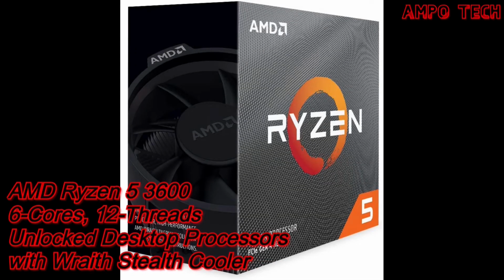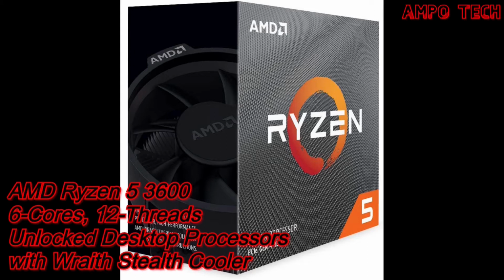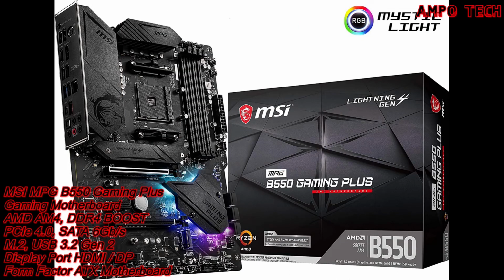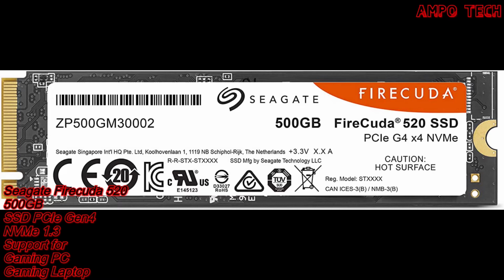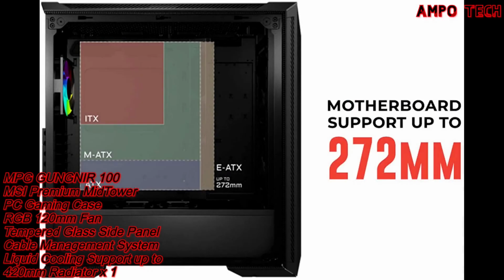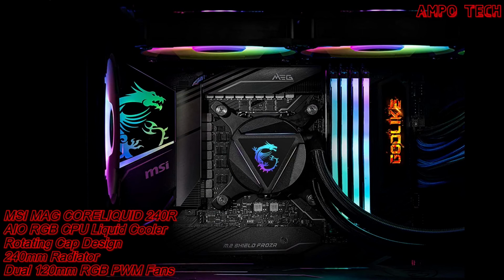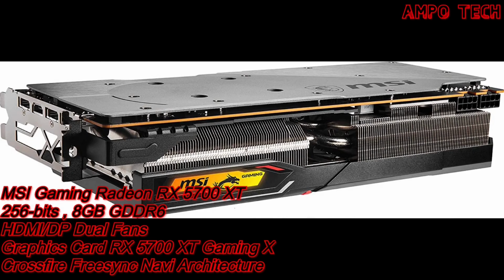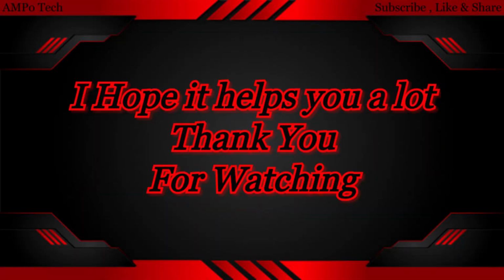$1300 Streaming,Video Editing,Gaming MSI Build | PC BUILD PARTS TIPS | AMPo Tech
Welcome to this PC BUILD PARTS TIPS in this video will show you the parts for the Budget Streaming, Video Editing And also Gaming PC BUILD, you can check those links below so that you will know those parts. I hope in this video it can help you.

PARTS
CPU: AMD Ryzen 5 3600 6-Cores, 12-Threads
CPU COOLER: MSI MAG CORELIQUID 240R - AIO RGB CPU Liquid Cooler
MOTHERBOARD: MSI MPG B550 Gaming Plus Gaming Motherboard
RAM: G.Skill Trident Z Neo Series 32GB (2 x 16GB) 288-Pin SDRAM PC4-28800 DDR4 3600MHz
SSD: Seagate Firecuda 520 500GB Performance Internal Solid State Drive
GPU: MSI Gaming Radeon Rx 5700 XT 256-bit 8GB GDDR6
PSU: EVGA 700 GD, 80+ GOLD 700W
CASE: MSI Premium Mid-Tower PC Gaming Case

DESCLAIMER : I do not own this product, And I am not a sponsor of this product, i just want to show you how good and cool about their new products.

MY PERSONAL RIG
CPU: AMD Ryzen 3 2200G
MOTHERBOARD: ASUS PRIME A320M-K
RAM: G.Skill Trident Z Neo RGB G.Skill 16GB 3000 Mhz
M.2: Plextor M8Pe M.2 NVMe 128gb
GPU: ( Sorry if i don't have it )
PSU: Cougar XTC 500 Wts 80+ Bronze
CASE: Booston CS10

Welcome to AMPo Tech everything on this channel is an OVERVIEWS for upcoming NEWS and UPDATES on PC hardware so you won't missed it.

AMPo Tech
God Bless 🙏🙂❤️